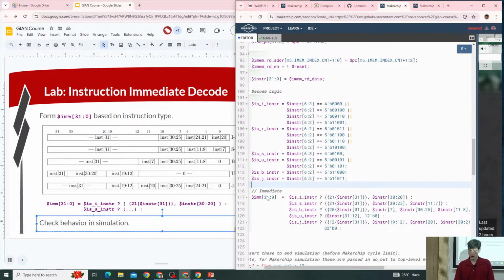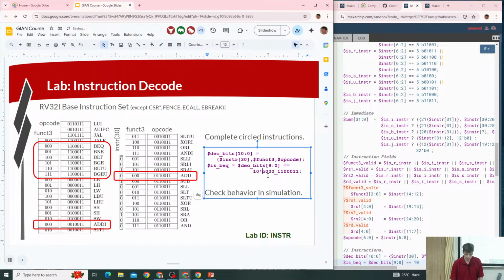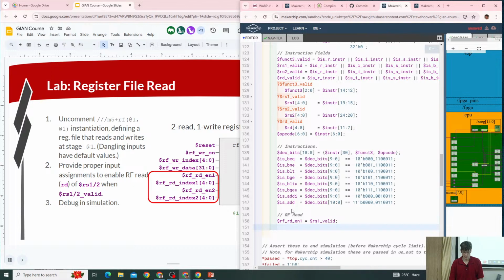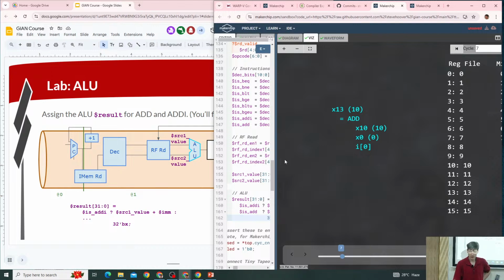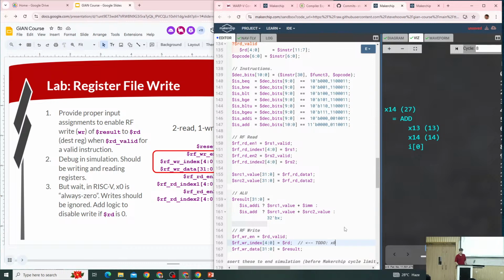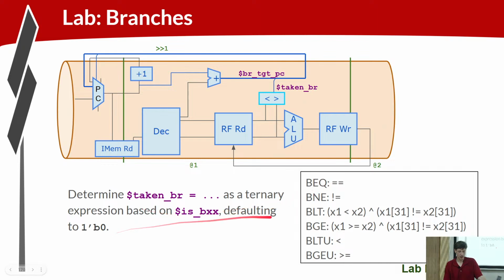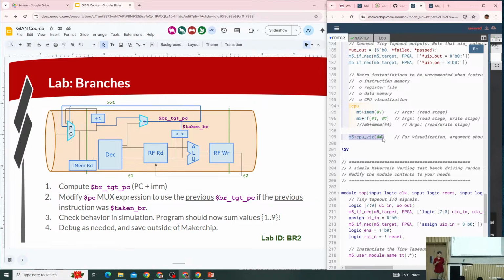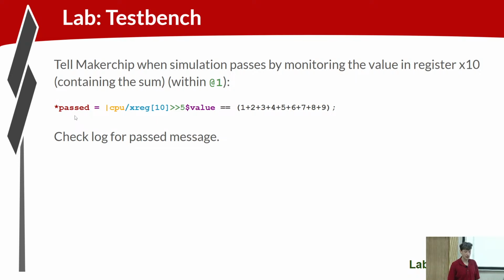Live: Next-Generation Semiconductors: RISC-V,AI, and TL-Verilog A | IIT BBS | GIAN | 9-20 DEC 2024